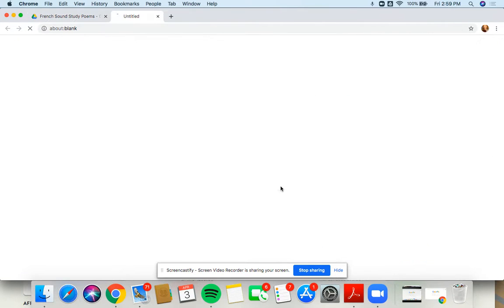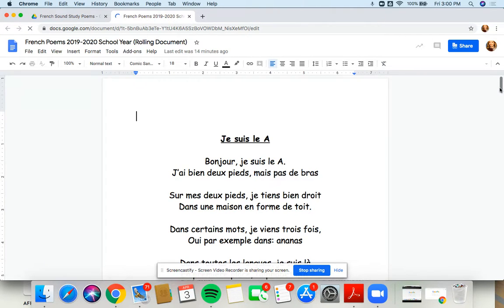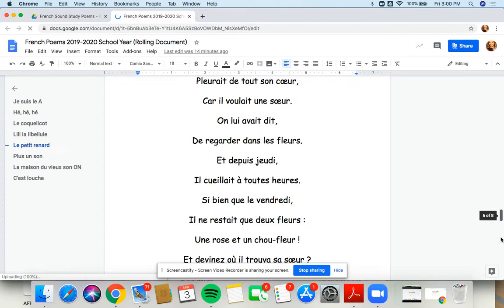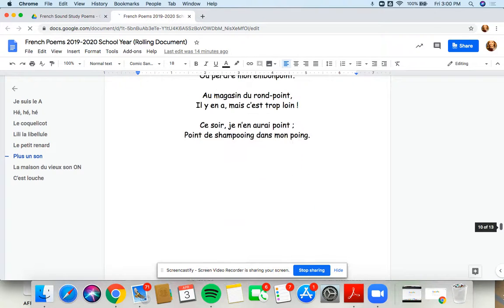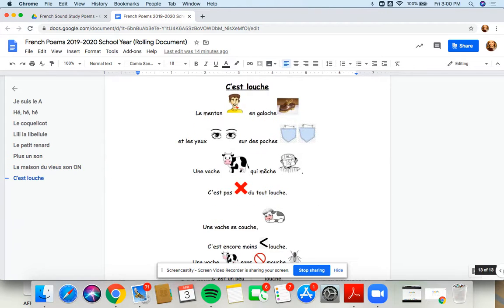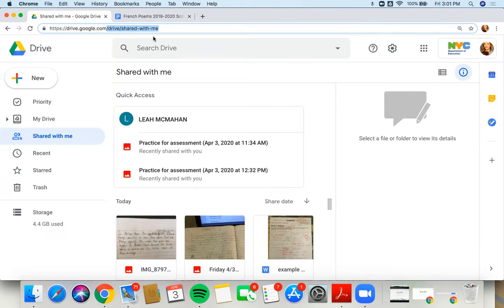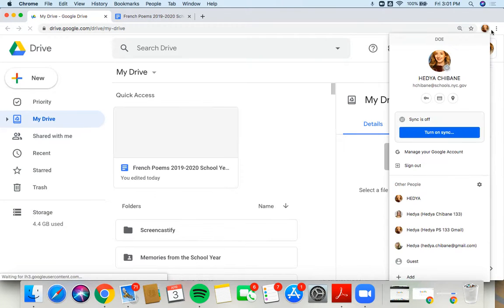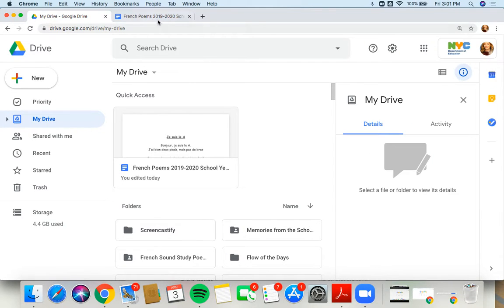C'est louche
This video shows the poem we are studying for the "ch" sound in French!